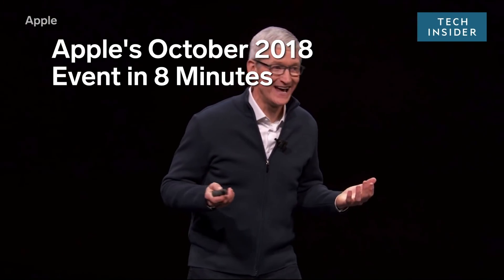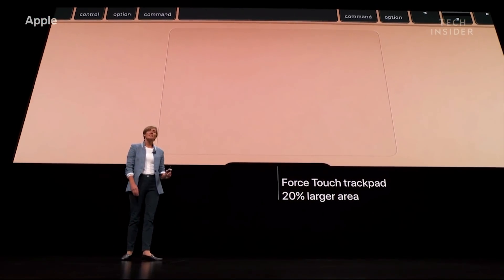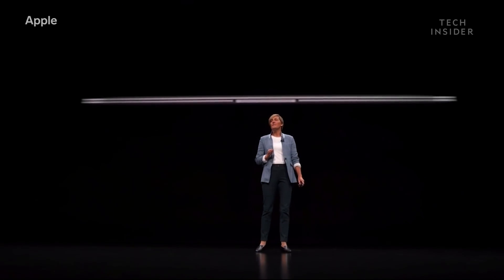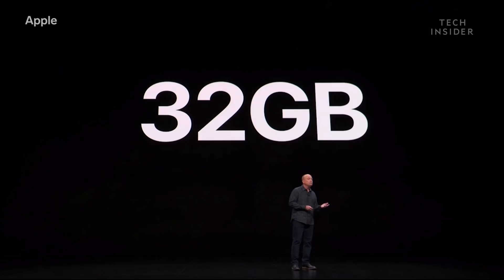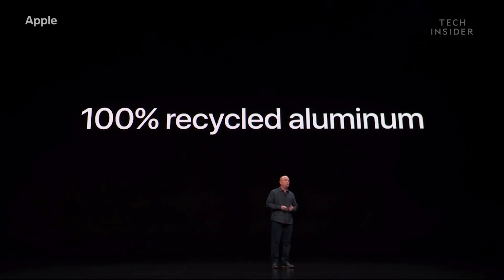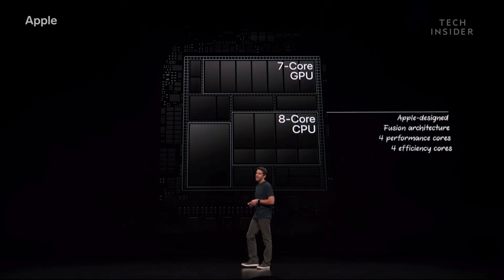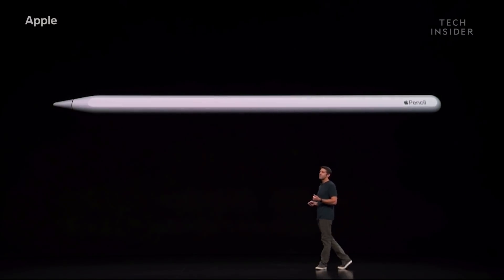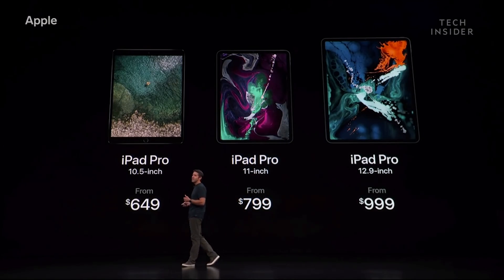Apple October 2018 Event In 8 Minutes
Apple held its October 2018 event in Brooklyn, where it announced new iPad Pros, Mac Minis, and MacBook Airs. Many of the products have features adopted from other Apple products — the new iPad Pro doesn’t have a button and instead uses Face ID to unlock, while the Air has added Touch ID.